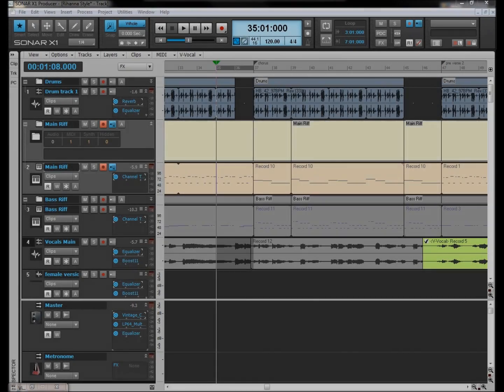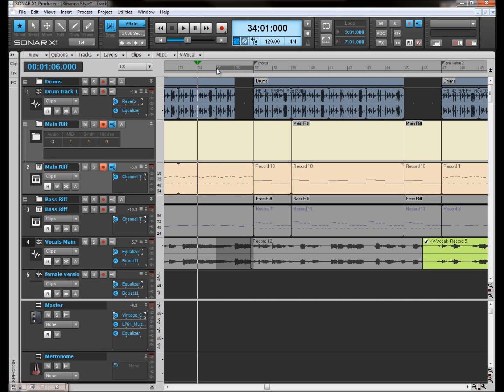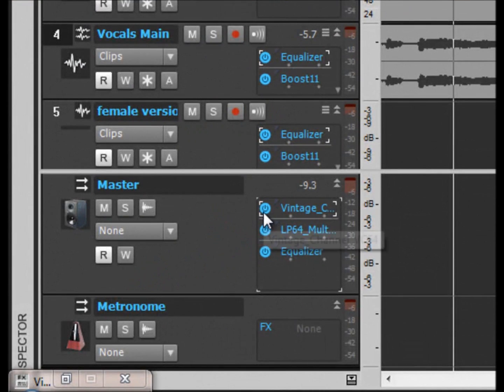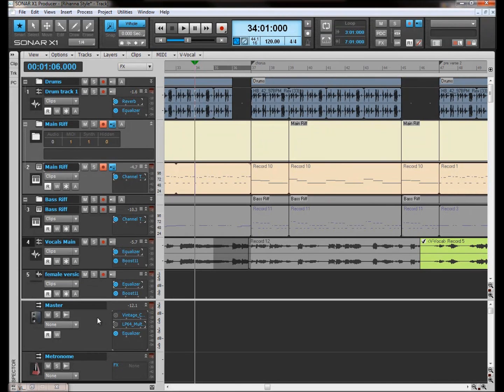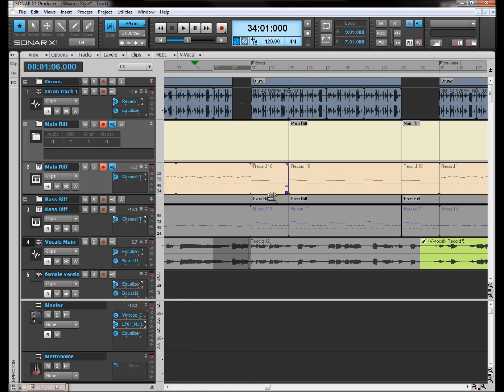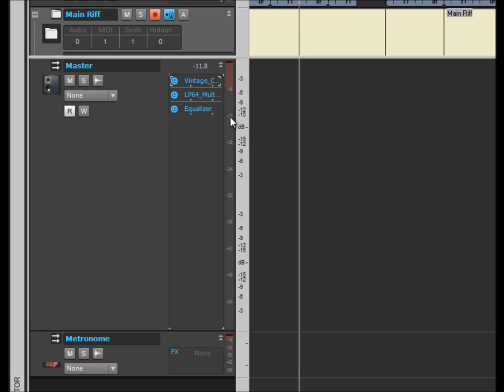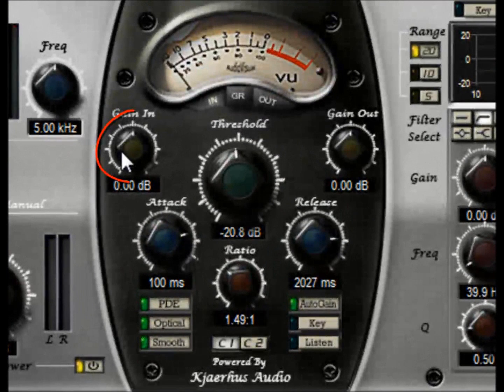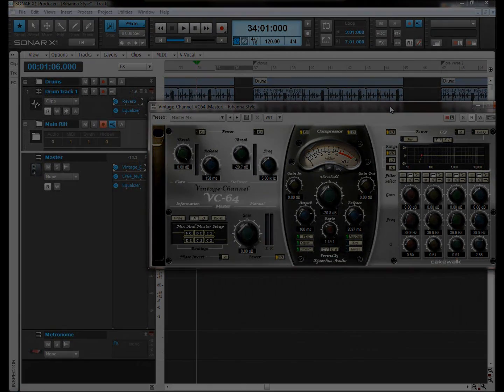BASICS | Understanding Cakewalk Sonar - Part 4.1